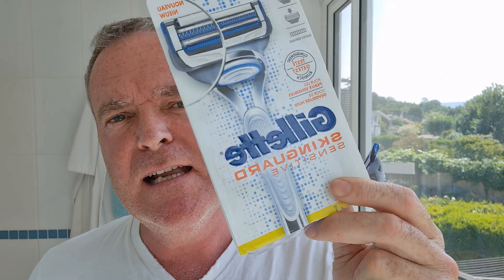Gillette SkinGuard Sensitive skin razor review